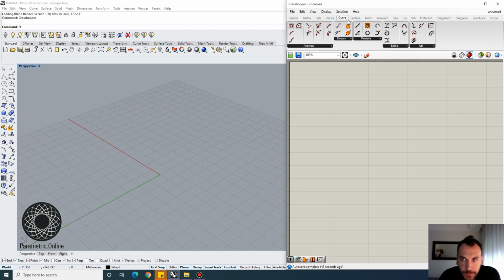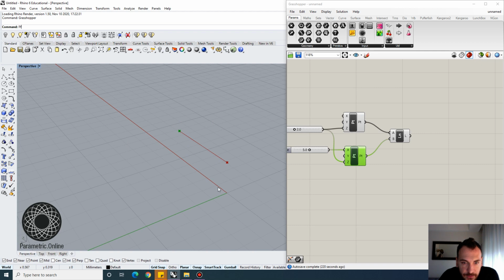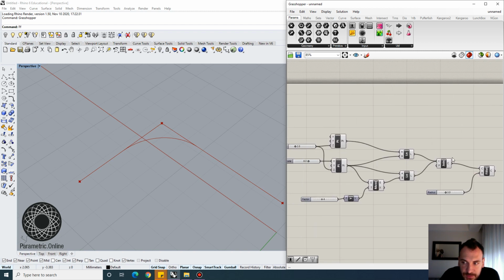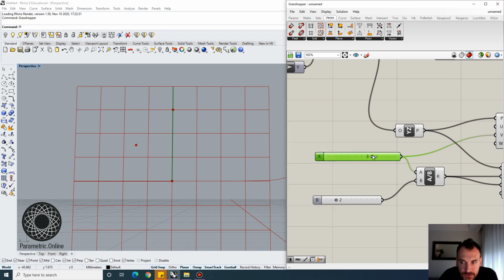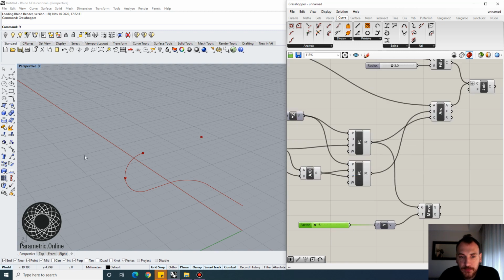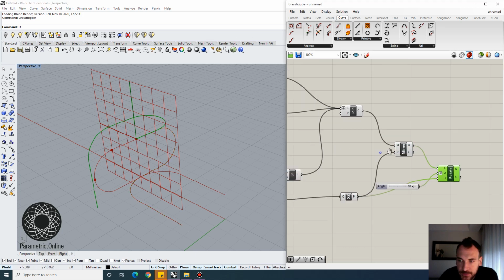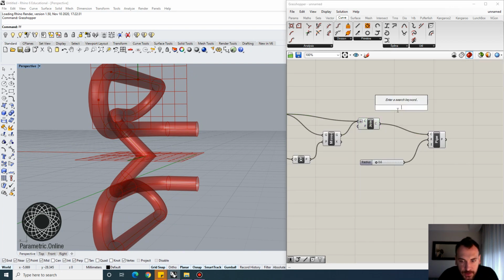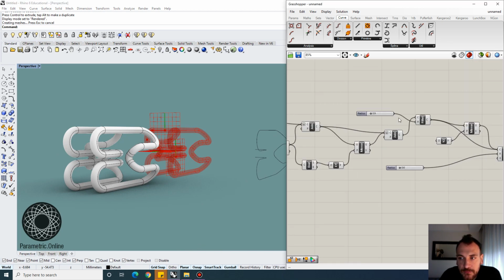Tubes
In this short video we will develop a script that builds looping tubes using lines and arcs.